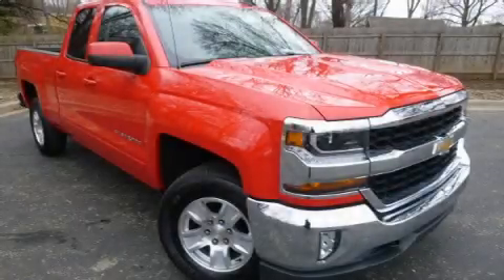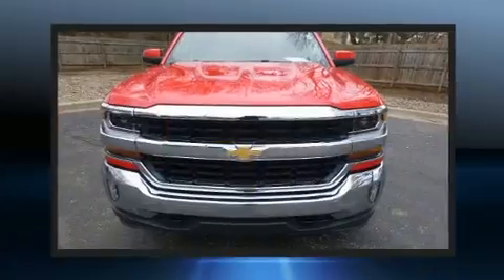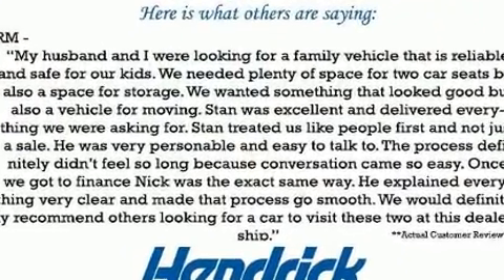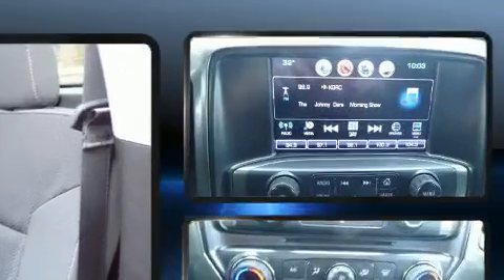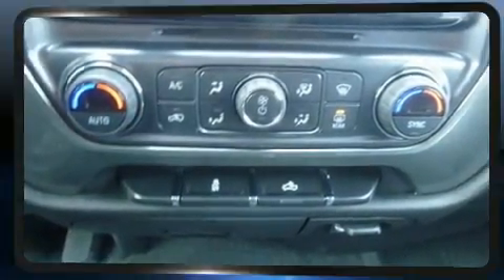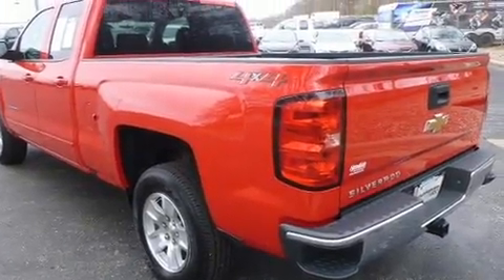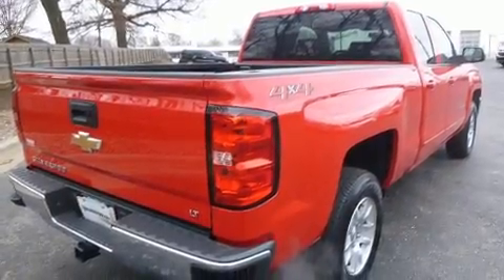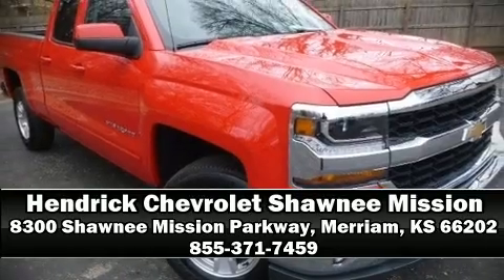2018 Chevrolet Silverado 1500 LT in Merriam, KS 66202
Experience driving perfection in the 2018 Chevrolet Silverado 1500. With less than 20,000 miles on the odometer, this vehicle rocks its class with 6-cylinder efficiency and distinctive styling! Smooth gearshifts are achieved thanks to the refined 6 cylinder engine, and for added security, dynamic Stability Control supplements the drivetrain. Four wheel drive allows you to go places you've only imagined. Comfort and convenience were prioritized within, evidenced by amenities such as: automatic temperature control, front fog lights, power windows, remote keyless entry, an overhead console, a trailer hitch, and much more. Audio features include a CD player with MP3 capability, steering wheel mounted audio controls, and 6 well positioned speakers. Passenger security is always assured thanks to various safety features, such as: head curtain airbags, front side impact airbags, traction control, a panic alarm, and 4 wheel disc brakes with ABS. Brake assist technology provides extra pressure when applying the brakes. It also arrives with a Carfax history report, providing you peace of mind with detailed information. Our aim is to provide our customers with the best prices and service at all times. Stop by our dealership or give us a call for more information.